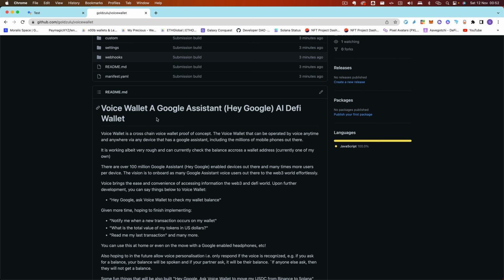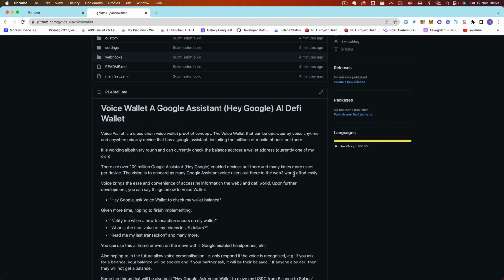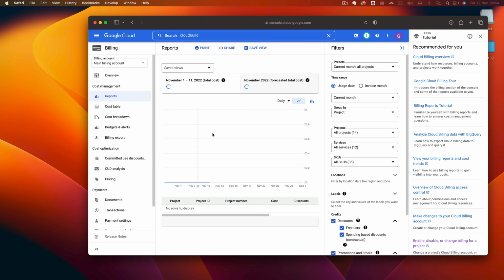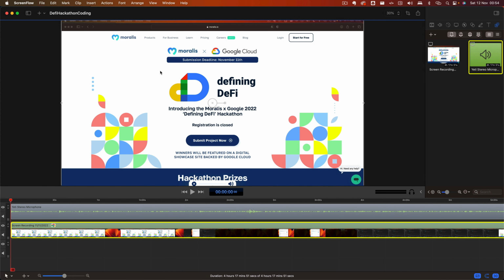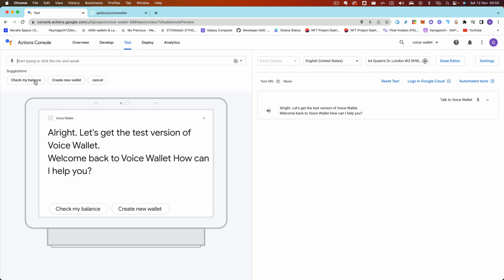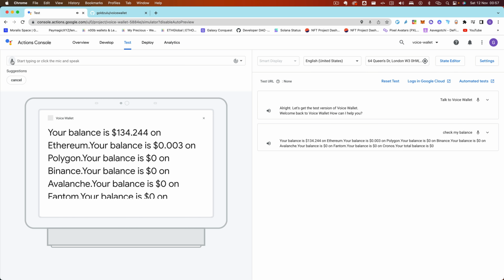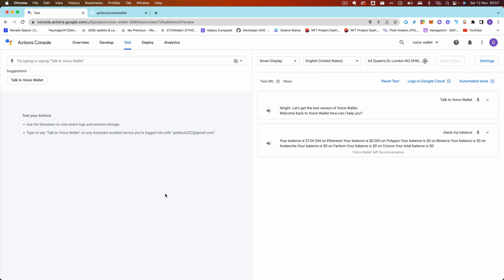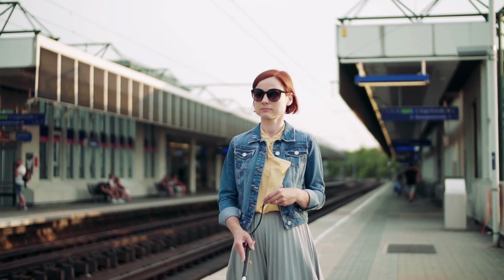Defining Defi Moralis/Google Hackathon 2022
Short Presentation on the submission